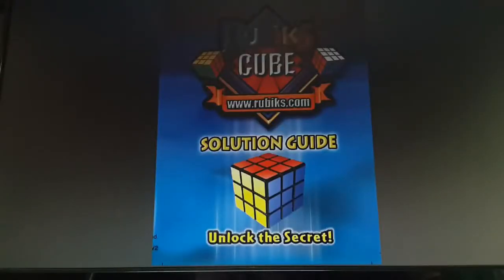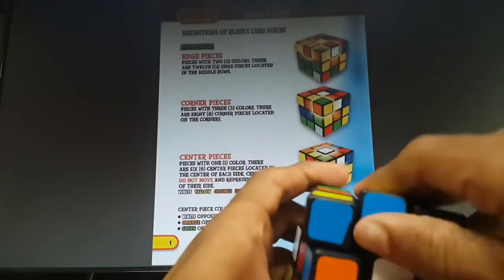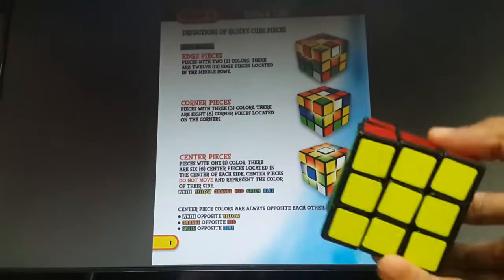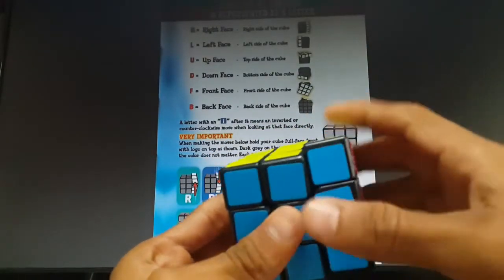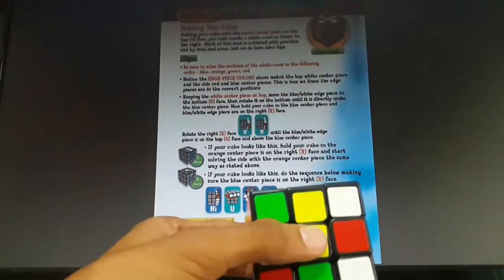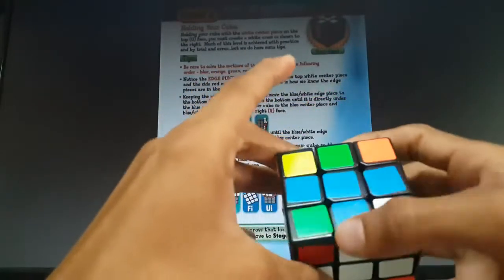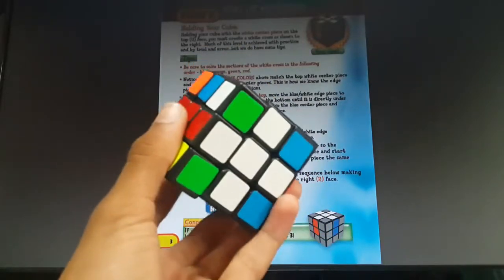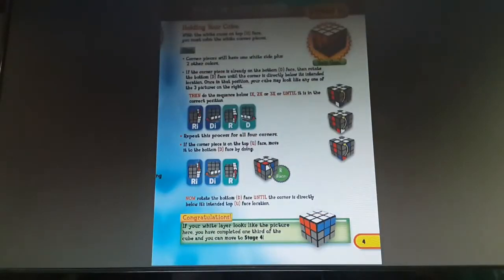Learn to Solve Rubik's 3x3x3 Cube [step 1] First Layer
This tutorial is for beginners only!
I have used the layer by layer method of solving the cube.

I believe that anyone can learn to solve the Rubik's 3x3 cube, and this PDF guide makes it easy..

Ratings and Comments will be appreciated ^_^